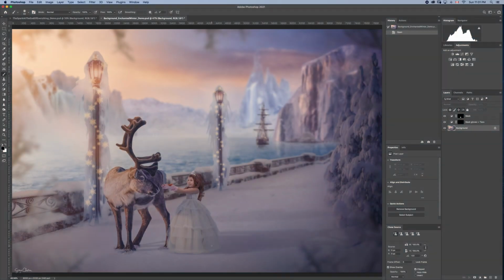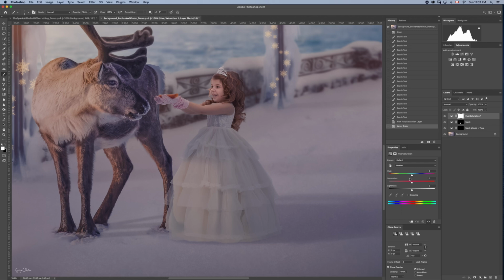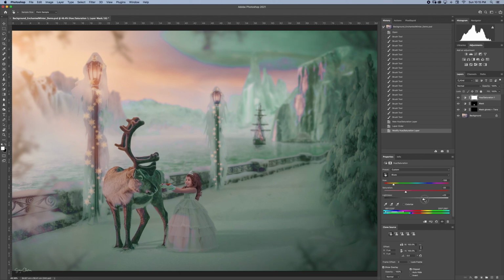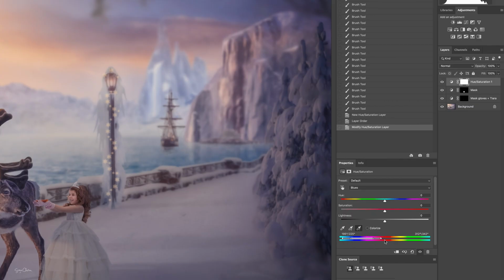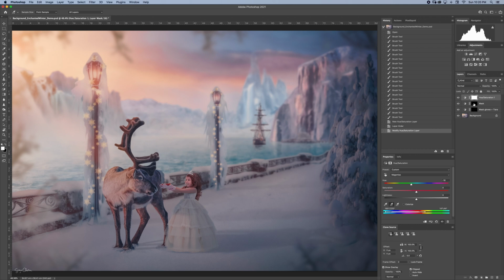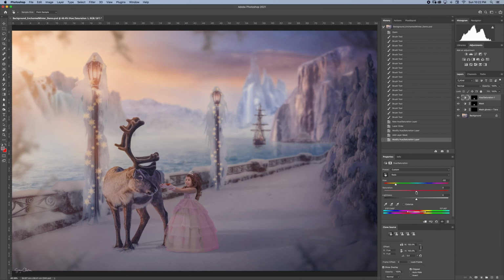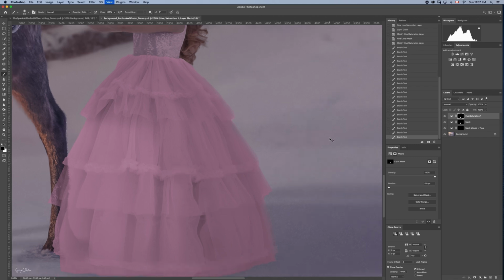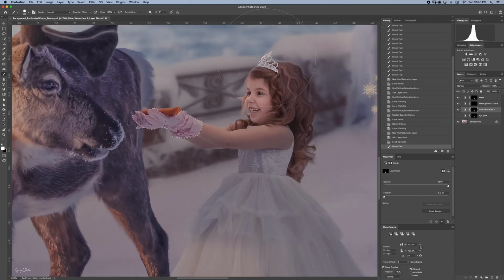EASY! How to Change Colours in Photoshop using the Hue/Saturation Adjustment Layer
In this video I'm exploring how the Hue/Saturation Adjustment Layer works and test it out to change the colour of a white dress to pink and blue. Why is this useful? Well, sometimes clothing colours can be distracting in images and take away from the image as a whole. Or there's nothing wrong with the clothing, it's a nice neutral colour but it gets swallowed up by the background and it would look even better if it popped more... there are lots of scenarios in which the ability to change colours is very useful. What you're about to learn has the potential to take your image from average to fabulous.

00:00 Hello + Welcome! (Intro)
01:33 Start of Tutorial
01:52 Step 1: Layer Masks
02:38 Step 2: Exploring How the Hue/Saturation Adjustment Layer Works
07:20 Step 3: Applying our Knowledge to Change the Dress Colour
09:51 Step 4: Using Colourize to Change the Dress Colour to Pink
11:54 Step 5: Changing the Dress Colour to Blue with the Colourize Feature
14:56 Outro

CREDITS
Background Music
Track: Getting Back